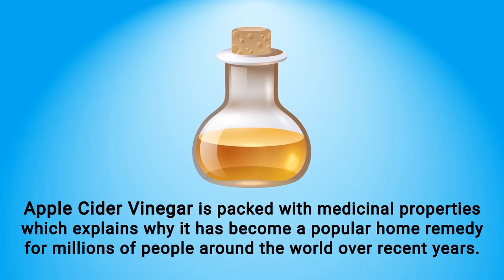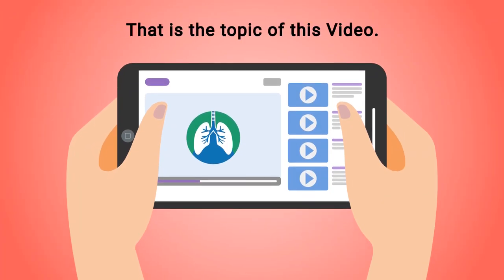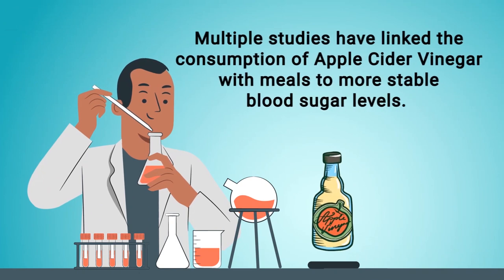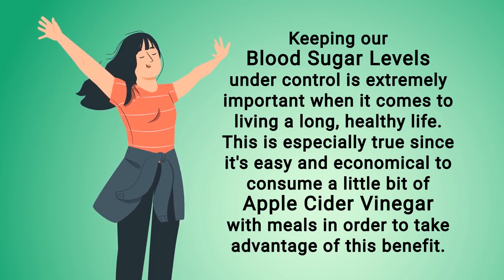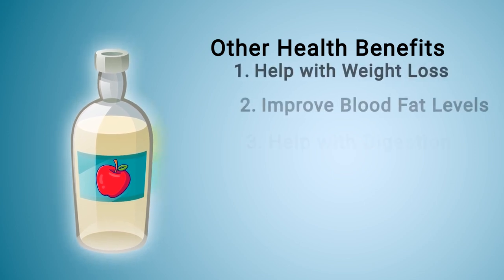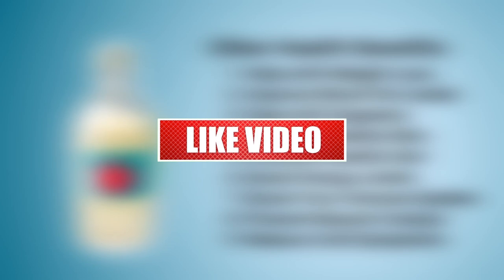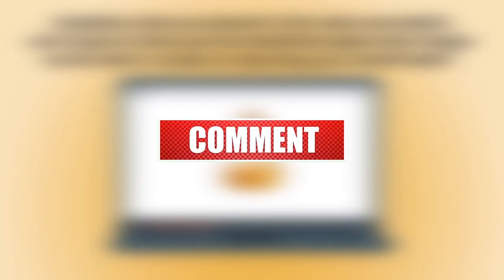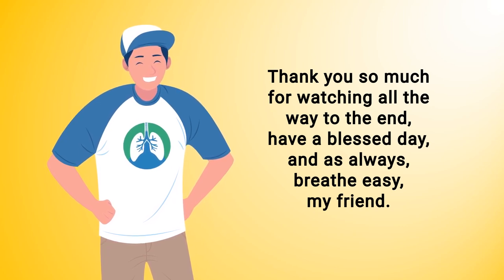Take Apple Cider Vinegar to Lower Blood Sugar Levels ❓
Can apple cider vinegar help lower blood sugar levels? Can it help those with diabetes? Watch this video to find out!

➡️ Blood Glucose Levels
Having elevated blood glucose levels is the most common symptom of those with Type 2 diabetes and is caused by insulin resistance. Multiple studies have linked the consumption of apple cider vinegar with meals to more stable blood sugar levels. Keeping our blood sugar levels under control is extremely important when it comes to living a long, healthy life. This is especially true since it's easy and economical to consume a little bit of apple cider vinegar with meals in order to take advantage of this benefit.

➡️ Other Health Benefits
- Help with Weight Loss
- Improve Blood Fat Levels
- Help with Digestion
- Promote Healthy Skin
- Promote Healthy Hair
- Boost Energy Levels
- Boost Your Immune System
- Prevent Muscle Cramps
- Reduce Cold Symptoms

⏰TIMESTAMPS
0:00 - Intro
0:26 - Blood Glucose Levels
1:03 - Other Health Benefits